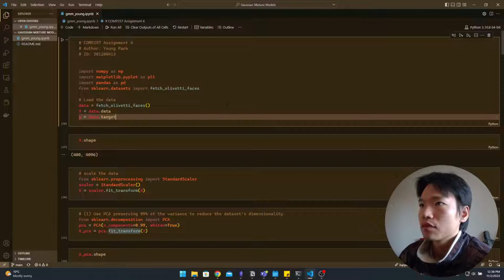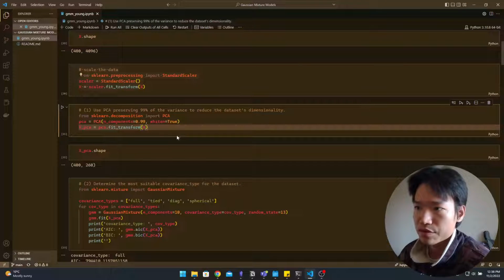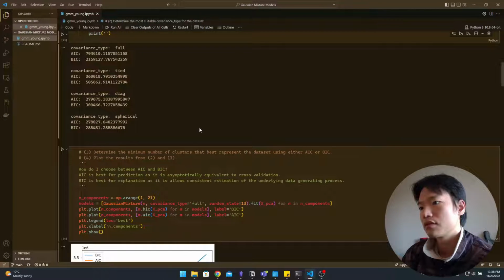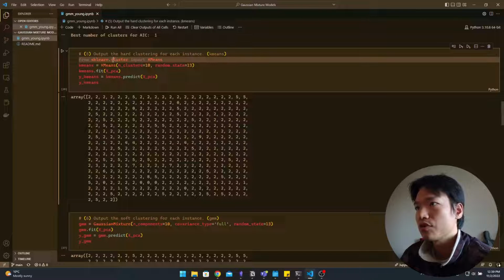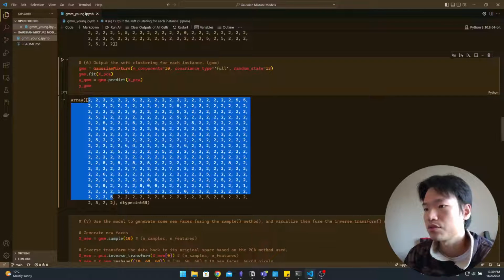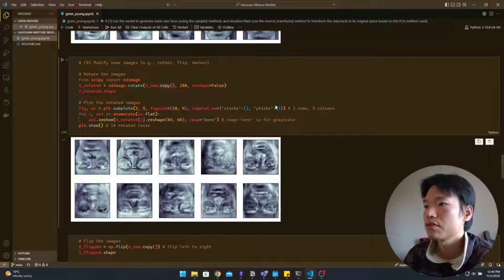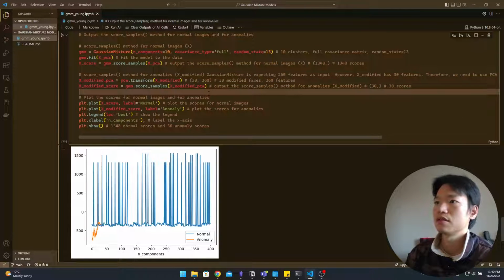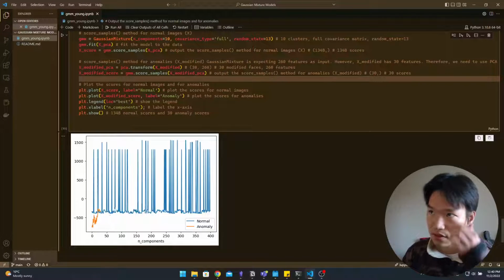Gaussian Mixture Models with Olivetti faces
Just sharing my assignment :)